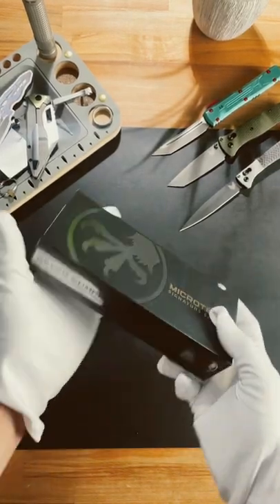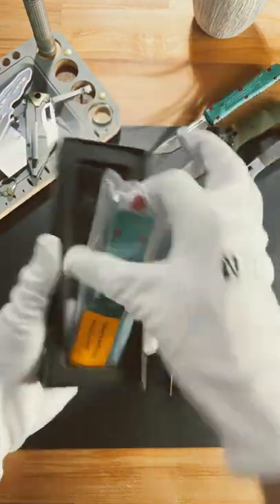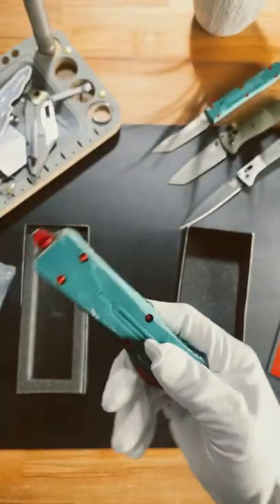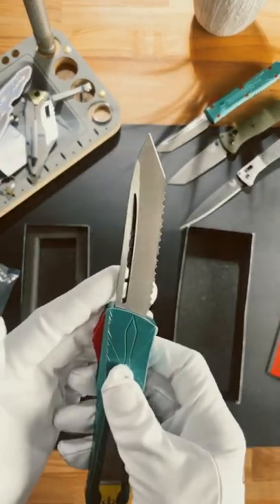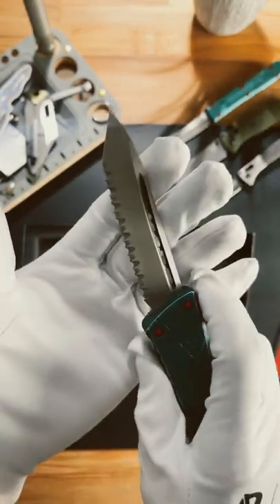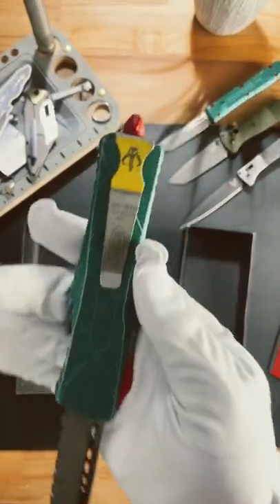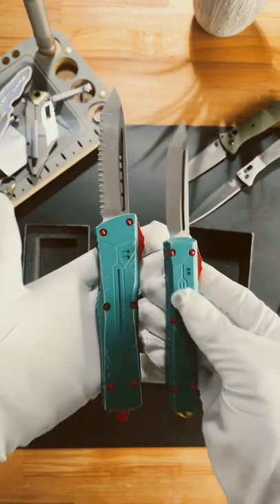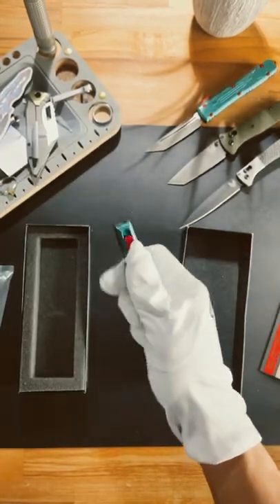$800+ Special Edition Switchblade with a WICKED blade